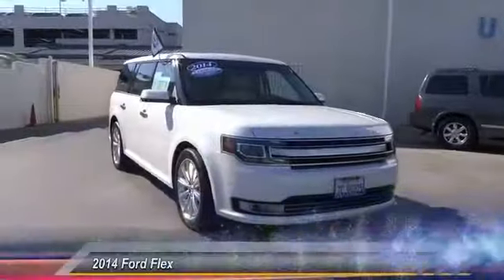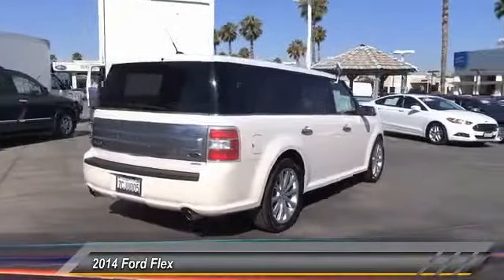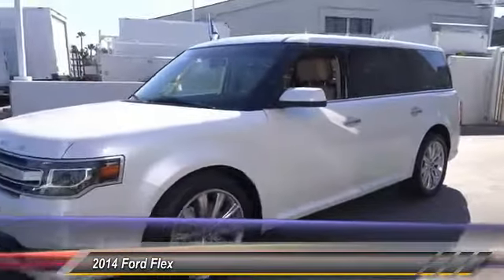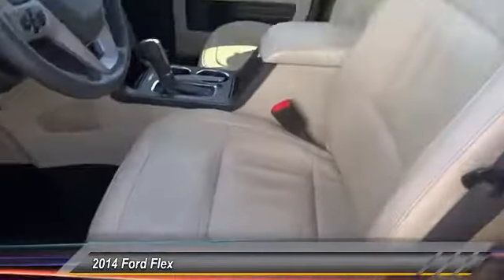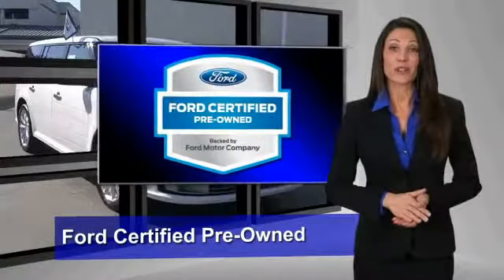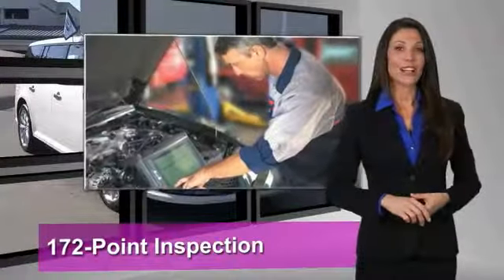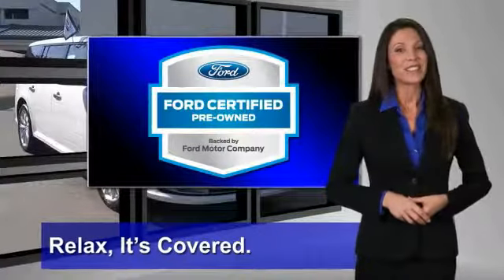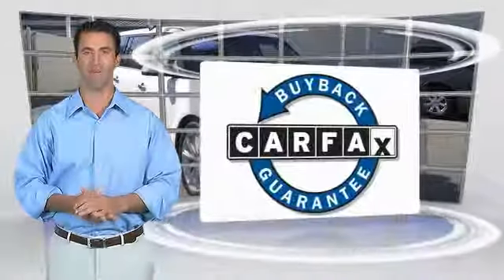2014 Ford Flex RIVERSIDE,TEMECULA,SAN BERNARDINO,MORENO VALLEY,FONTANA 999261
2014 Ford Flex 4dr Limited AWD w/EcoBoost

Fritts Ford
8000 Auto Drive

FRITTS FORD, PROUDLY SERVING RIVERSIDE, TEMECULA, SAN BERNARDINO, MORENO VALLEY, FONTANA, AND SURROUNDING CALIFORNIA LOCATIONS. THIS WHITE 2014 Ford FLEX IS EQUIPPED WITH A 3.5L V6 24V GDI DOHC Twin Turbo, AUTOMATIC TRANSMISSION, AND RECEIVES AN ESTIMATED 16 City/23 Hwy MPG. 2014 Ford FLEX 4dr Limited AWD w/EcoBoost Stock #: 999261 | VIN: 2FMHK6DT8EBD00245 | 2014 Ford Flex 4dr Limited AWD w/EcoBoost Fritts Ford